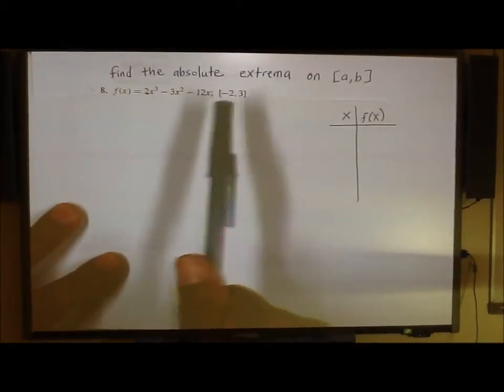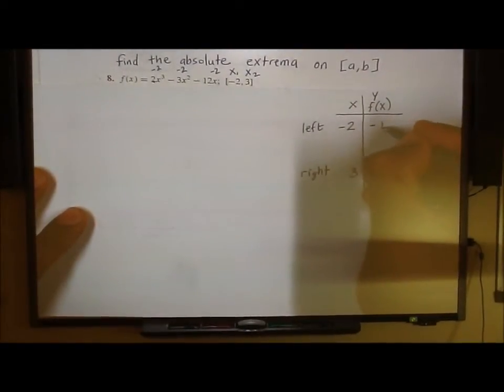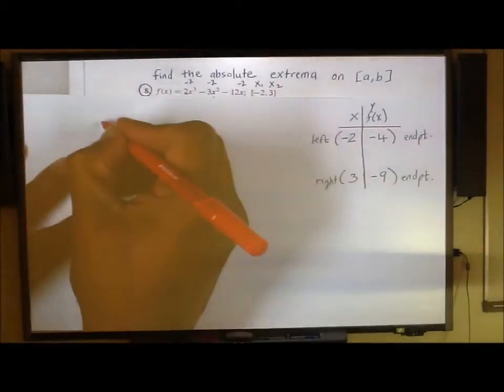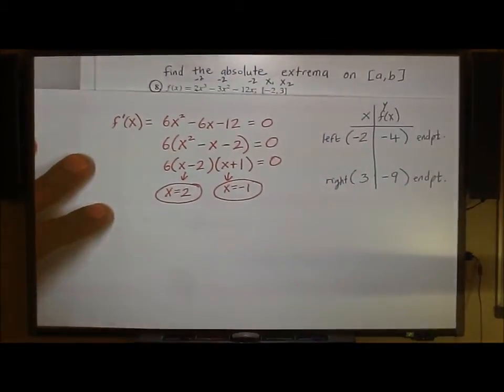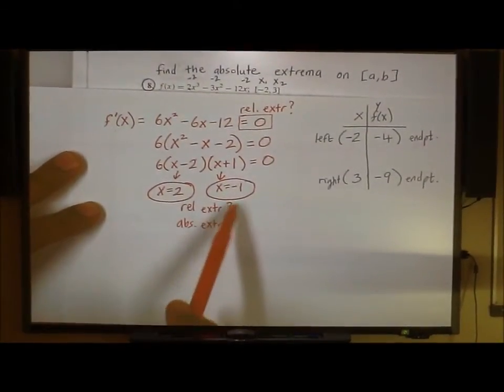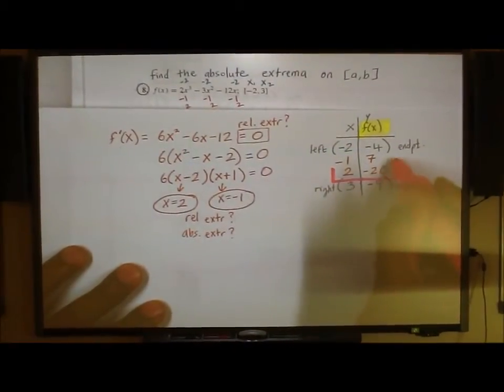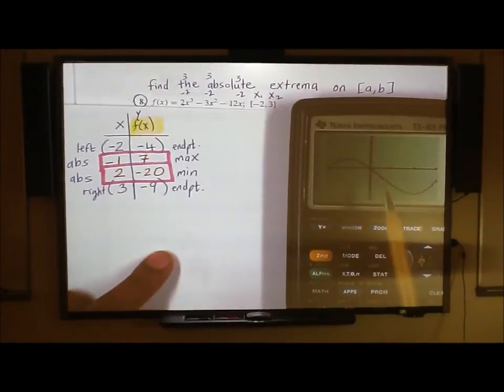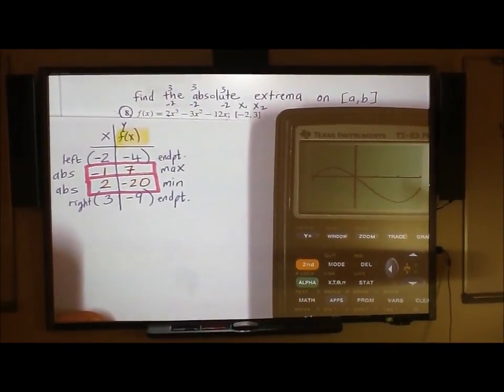EVT Problem #1 (U2- A24, #8)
Extreme Value Theorem.  You would use this theorem to find the absolute maximum & absolute minimum value on a closed interval.